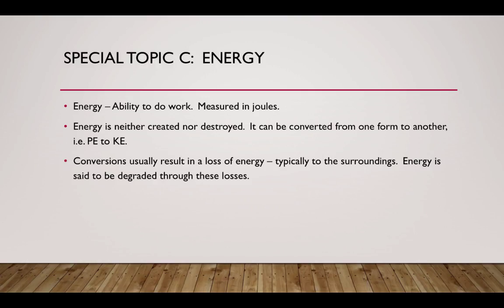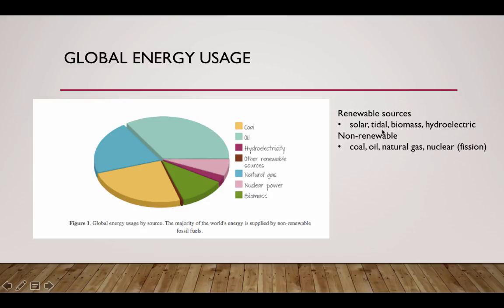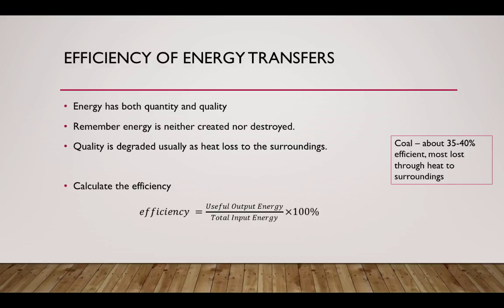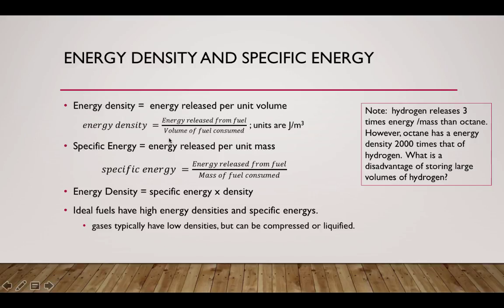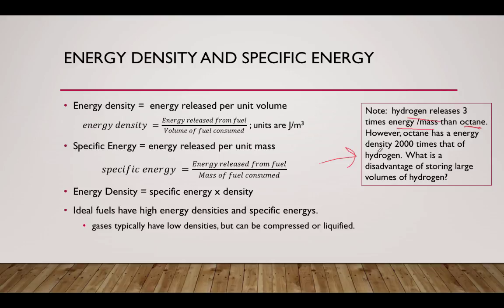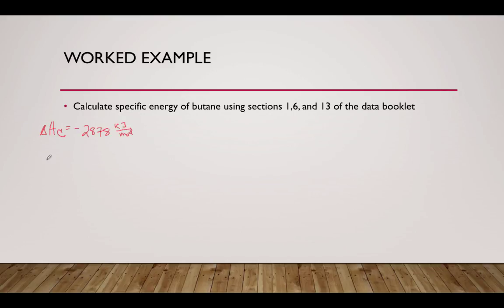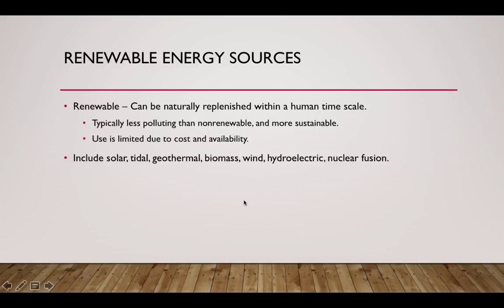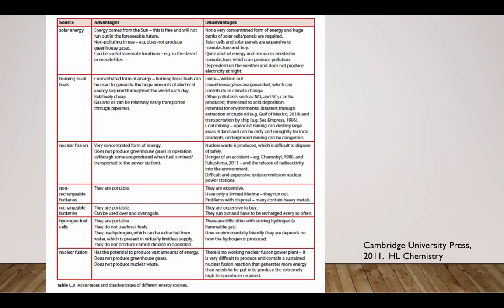01 Intro to Energy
Table of Contents:

00:00 - Special Topic C:  Energy
00:43 - Global Energy Usage
01:40 - Discussion of Energy Sources
01:52 - Useful energy source
01:56 - Efficiency of energy transfers
01:57 - Useful energy source
02:21 - Efficiency of energy transfers
02:23 - Useful energy source
02:37 - Efficiency of energy transfers
03:32 - Energy Density and specific energy
04:23 - Worked example
04:24 - Energy Density and specific energy
04:35 - Worked example
04:36 - Energy Density and specific energy
04:43 - Worked example
04:43 - Renewable energy sources
04:44 - Worked example
04:44 - Energy Density and specific energy
05:30 - Worked example
07:42 - Renewable energy sources
08:45 -